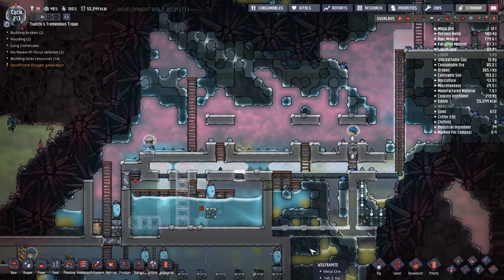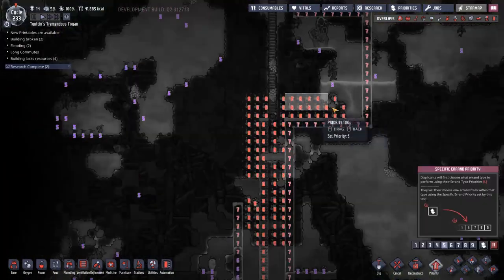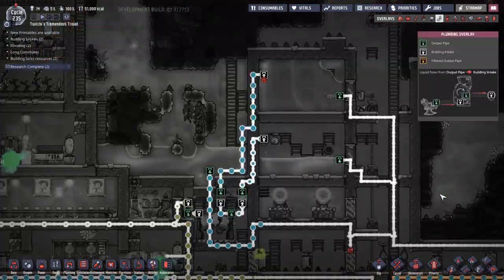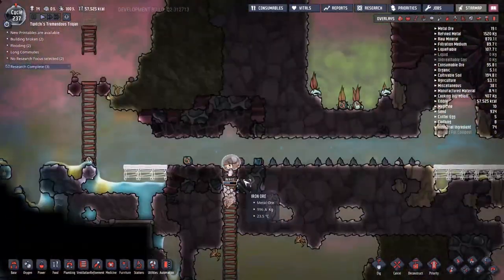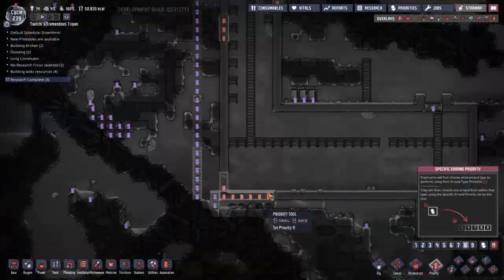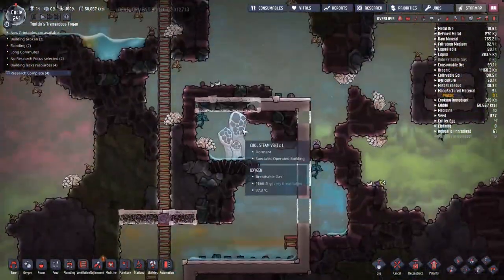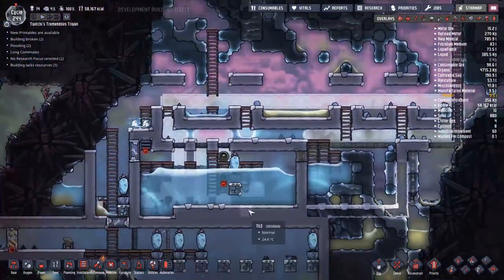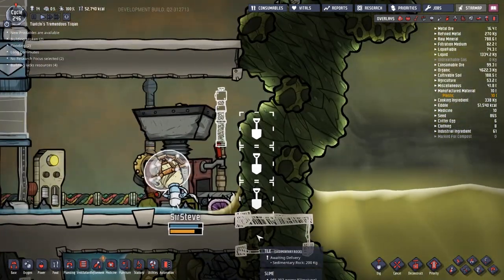Oxygen not included - 15 - Transport trunk